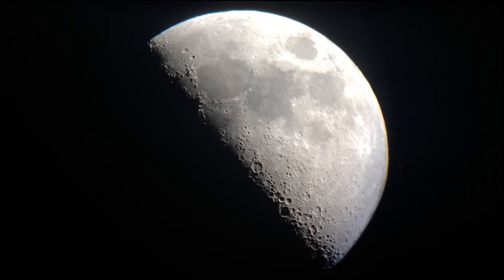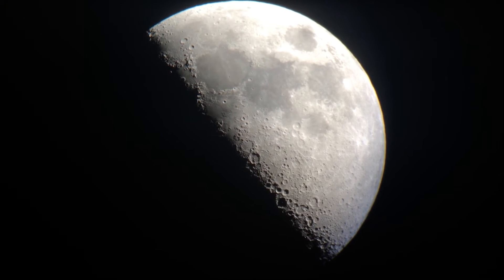The Moon Through a Telescope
Ever seen the moon through a telescope? It's a pretty amazing sight to see, and even better when you know the magnitude of what you looking at.

Images courtesy of NASA